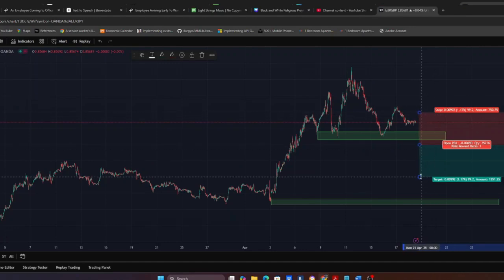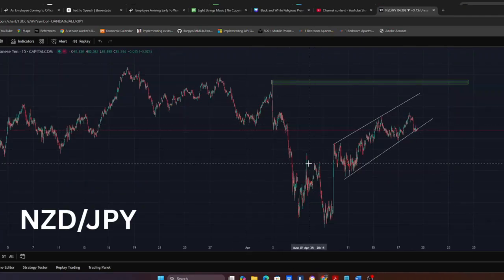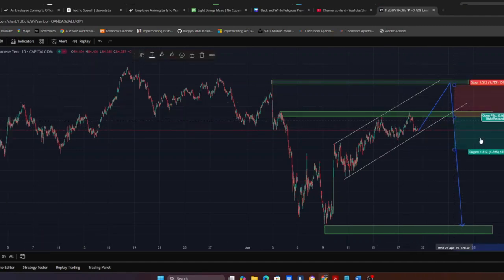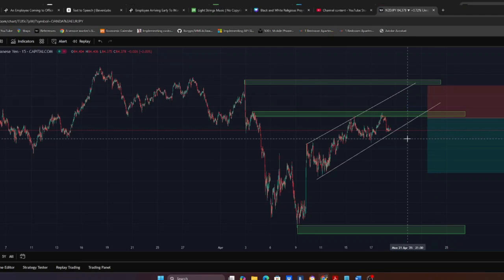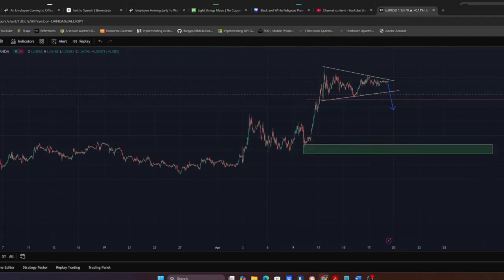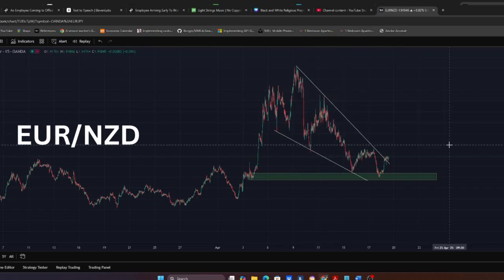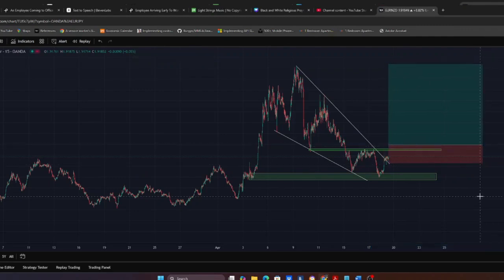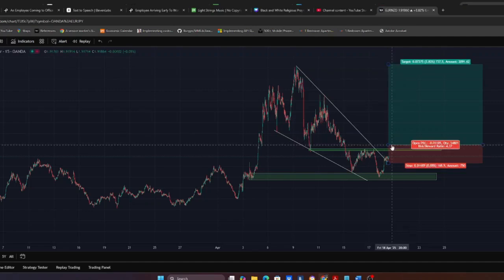EURUSD, EURNZD, NZDJPY, EURGBP | Forex Forecast & Key Trade Setups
📊 Forex Forecast & Analysis: EURUSD, EURNZD, NZDJPY, EURGBP | Weekly Breakdown

In this video, we dive deep into the latest price action and market structure across key forex pairs:

EUR/USD

EUR/NZD

NZD/JPY

EUR/GBP

Get a clear and easy-to-follow breakdown of what the charts are telling us — whether you're day trading or swing trading. We cover:
✅ Trend direction
✅ Key support & resistance levels
✅ Potential trade setups
✅ Economic factors to watch

📈 Perfect for beginners and intermediate traders who want to stay ahead of the market!